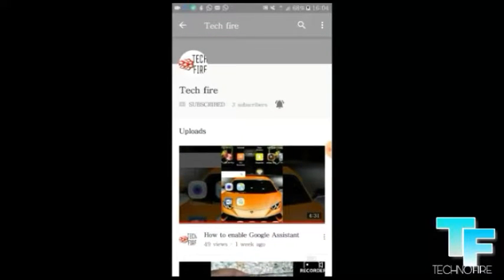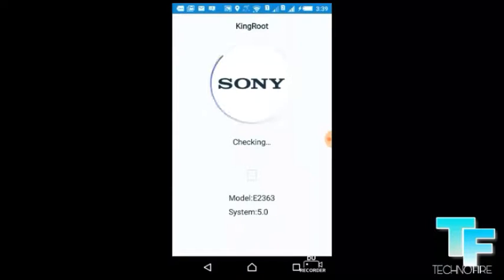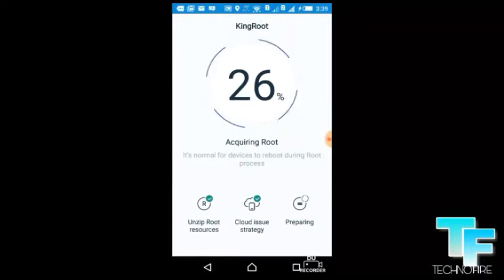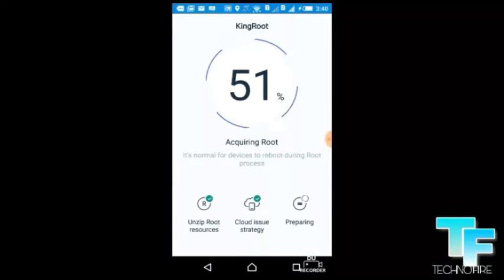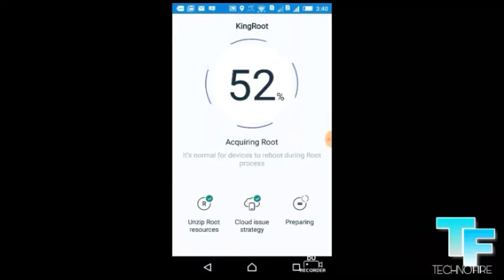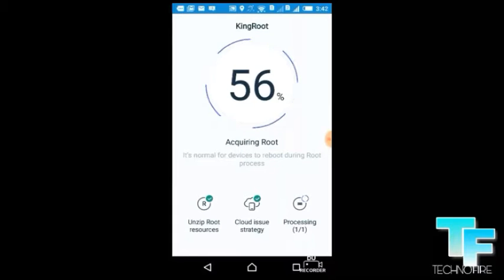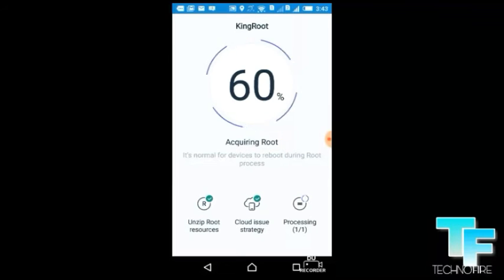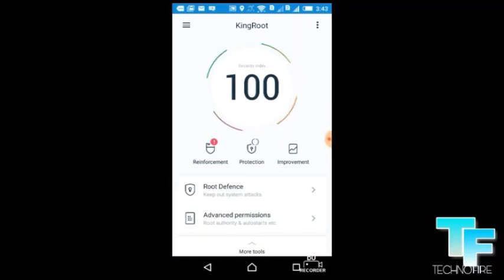How To ROOT Almost Any Android Device easily || ONE CLICK ROOT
Hello Guys !!  In this video im gonna show u how to root ur android using very easy method

I prefer u using KINGROOT app for this purpose

Dont lose hope if ur device  didnt root first time
Try using the PC METHOD

U CAN PUT UR DEMANDS IN COMMENTS BOX